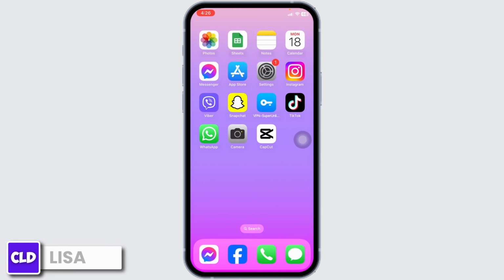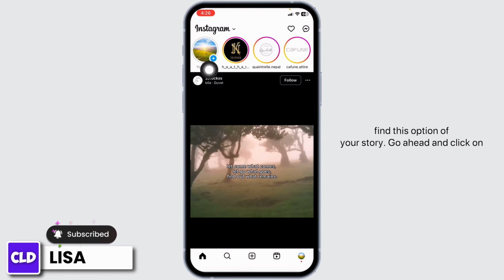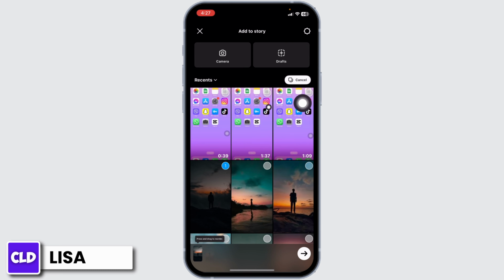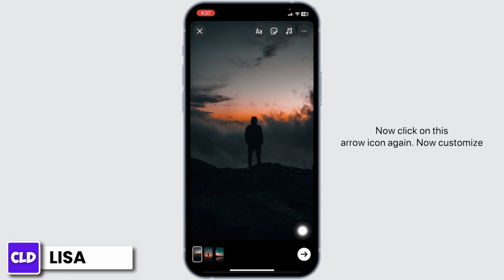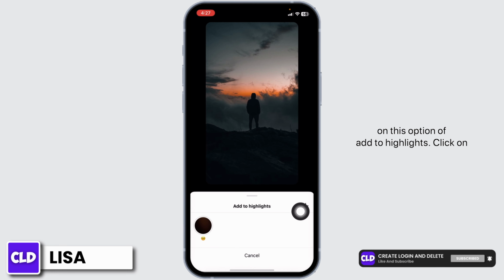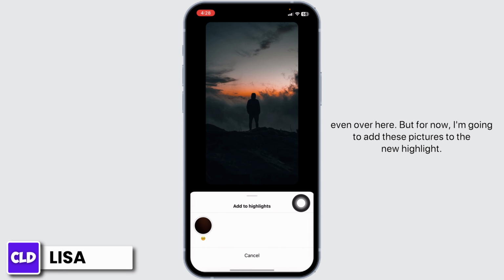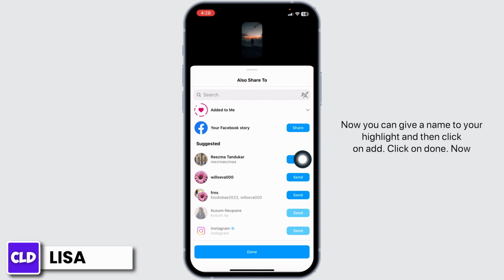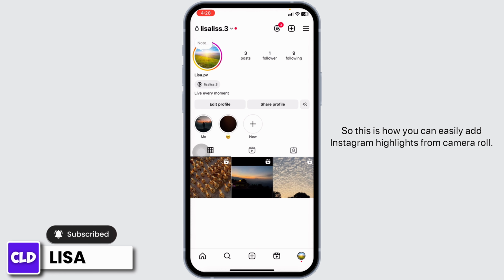How To Add Instagram Highlights From Camera Roll 2024 - Full Guide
Tutorial On How To Add Instagram Highlights From Camera Roll 2024 - Full Guide

Welcome to Create Login And Delete! If you’re looking to add Instagram highlights directly from your camera roll or gallery in 2024, especially for iPhone users, this guide will be your go-to resource. We’ll explore whether it's possible to add to highlights without posting to your story first and provide you with step-by-step instructions for adding highlights from your gallery.

Let’s enhance your Instagram profile with beautiful highlights from your camera roll!

🔑 Topics Covered:

1. **Can You Add to Instagram Highlights Without Adding to Story?**: Clarifying whether Instagram allows you to add highlights directly from your camera roll without posting them as a story first.

2. **How Do You Add Highlights to Instagram from Your Gallery?**: A detailed guide on selecting and adding images or videos from your gallery to your Instagram highlights.

3. **How to Add Instagram Highlights from Camera Roll iPhone**: Specific instructions tailored for iPhone users on how to create highlights from media stored in their camera roll.

🕒 Timestamps for Easy Navigation:

0:00 - Introduction
0:30 - Adding Instagram Highlights From Camera Roll

This guide is perfect for Instagram users looking to personalize their profiles with memorable highlights. Any questions or need further information?